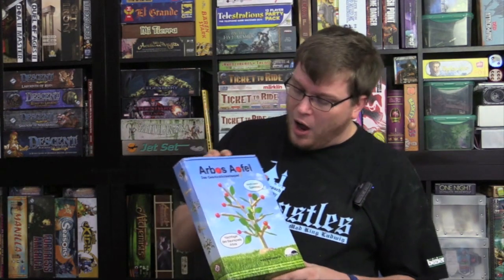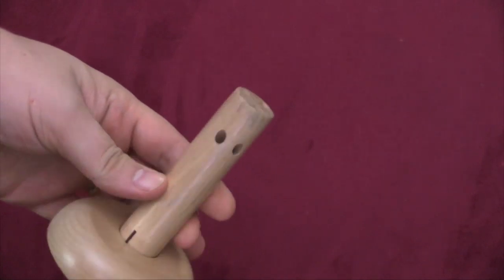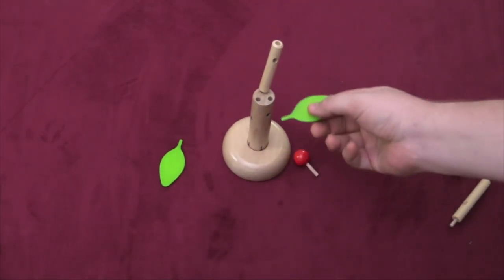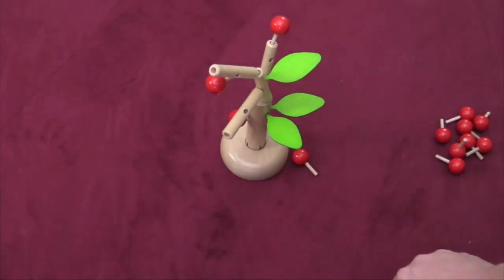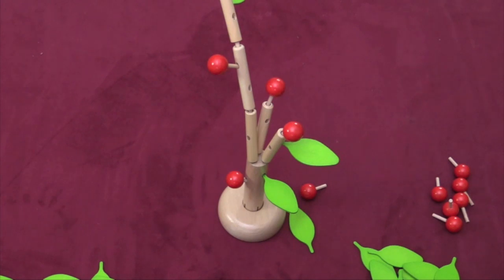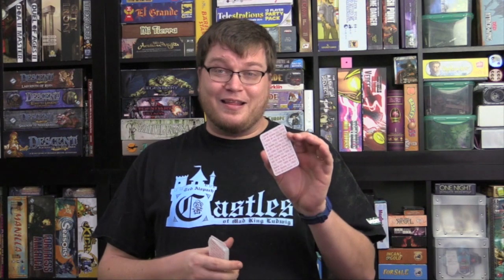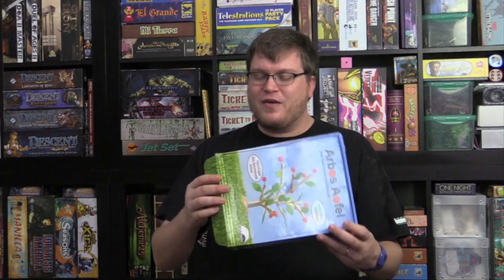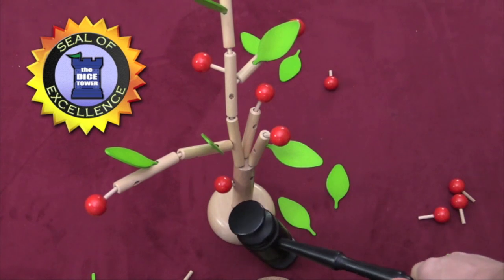Arbos Apfel Review - with Tom Vasel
Tom Vasel takes a look at dexterity tree building game

00:00 - Introduction
01:18 - Overview
04:06 - Final Thoughts